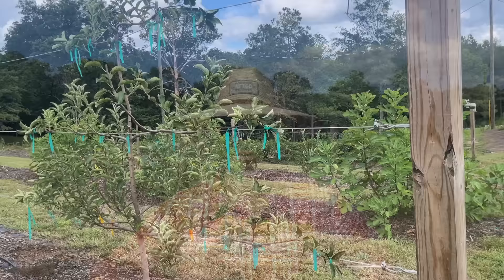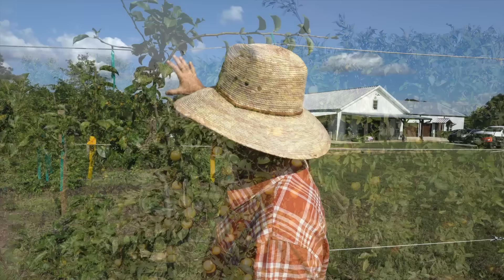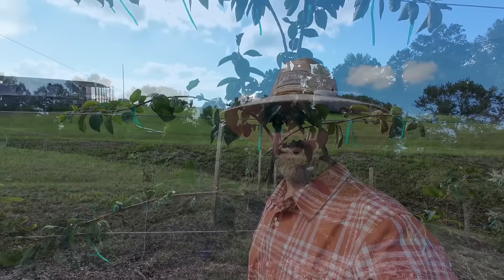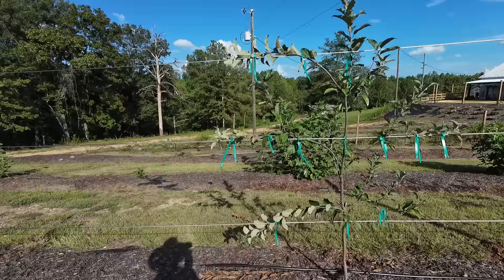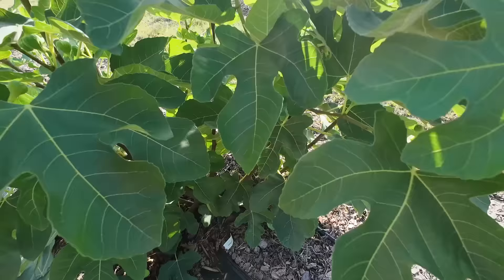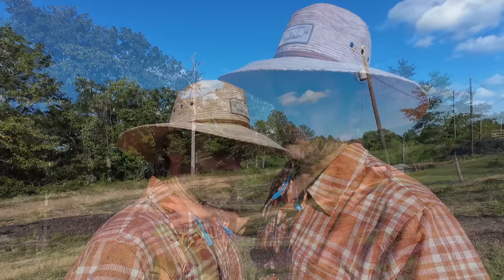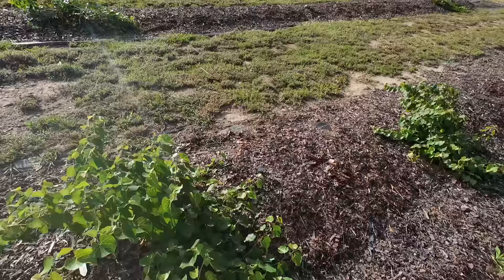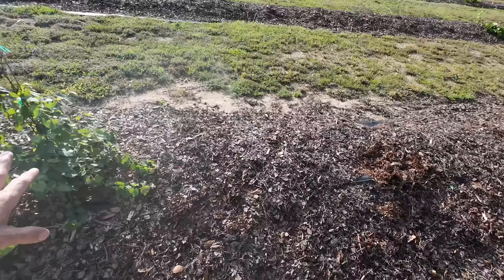You Will Be Shocked At What It Looks Like Now! (Fruit Orchard Tour)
Welcome To Cog Hill Farm: Good wholesome family fun on the farm!

Welcome to our small fruit orchard paradise! 🌳🍇🍎 Join us on a delightful journey through our newly planted fruit orchard, where nature's treasures thrive, and the taste of homegrown goodness is just a reach away. 🌿🍓

In this immersive orchard tour, we'll guide you through the secrets, and tips of our soon to be fruit-filled sanctuary, and discover why we do the things we do here on our family farm.

Plus see the huge difference in the fruit orchard, from when it was planted just 2 years ago.

Jason, Brooke, MaryCarl, & the entire Cog Squad